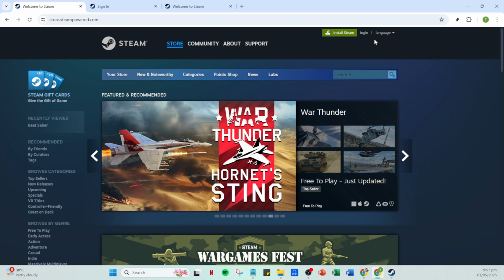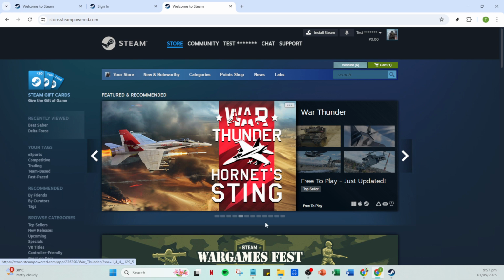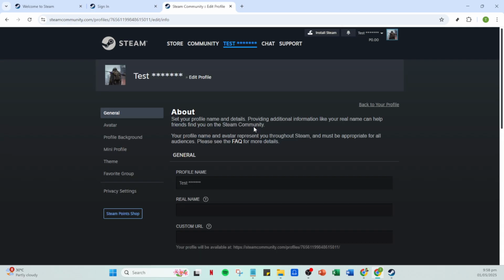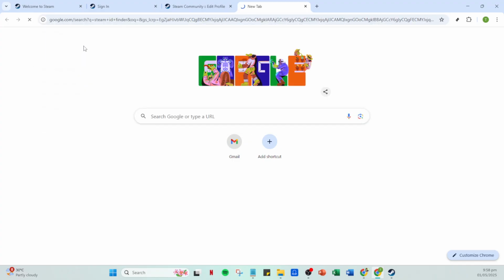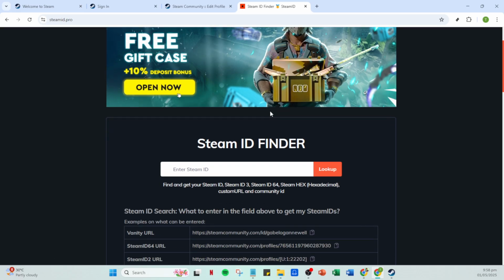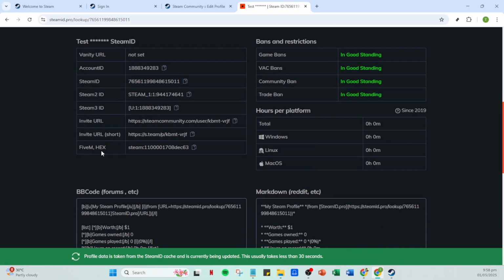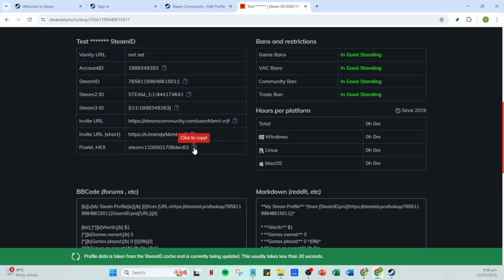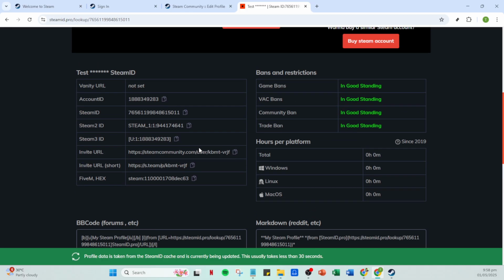How To Get Fivem Steam Hex ID [2025 Full Guide]